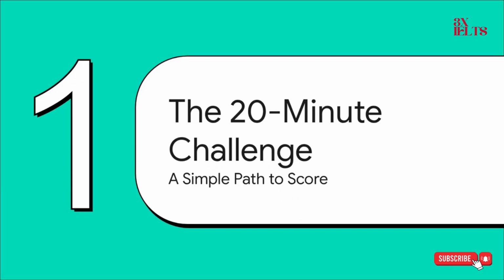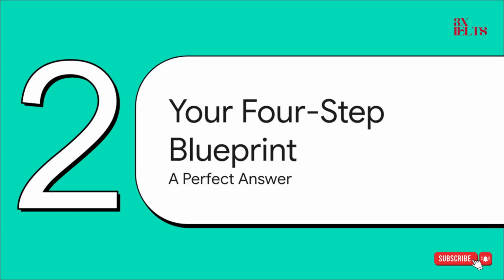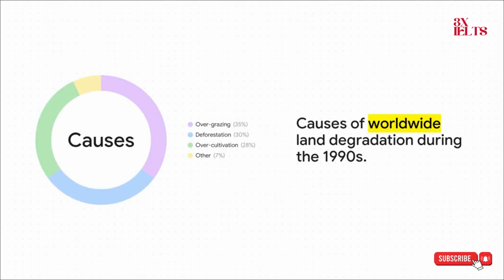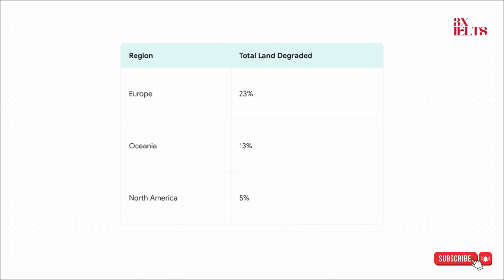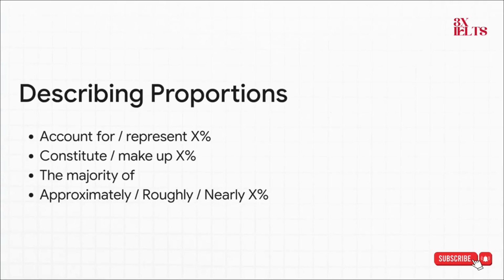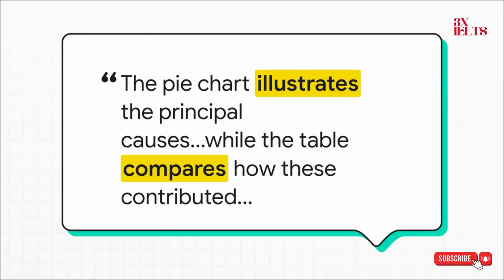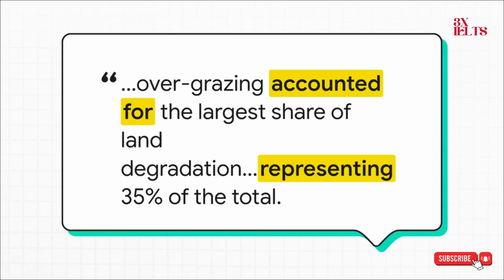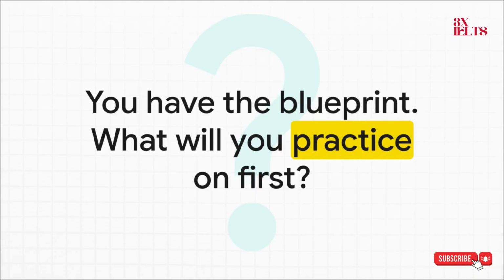IELTS Writing Task 1 – Comprehensive Analysis Guide (Pie Chart + Table Comparison)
Struggling with IELTS Writing Task 1 when two visuals appear together (e.g. pie chart + table)? 📊 In this lesson from 3X IELTS Channel, you’ll learn a step-by-step system to analyze, organize, and write a Band 9 response efficiently and accurately.

🌍 What you’ll learn in this video:
✔️ How to approach mixed data tasks (pie chart + table) under exam pressure
✔️ The exact structure for Band 9 Task 1 reports (Introduction → Overview → Body 1 → Body 2)
✔️ Smart data analysis techniques to spot key features and make clear comparisons
✔️ Essential vocabulary and collocations for describing proportions & regional contrasts
✔️ How to use comparative and superlative structures naturally
✔️ The most useful grammatical frameworks (passive voice, while/whereas clauses, relative structures)
✔️ Full Band 9 model answer (182 words) with line-by-line analysis
✔️ Skill-building exercises for vocabulary, grammar, and data interpretation
✔️ Final tips for planning efficiently and avoiding common mistakes

💡 Remember: Writing Task 1 is about clarity and accuracy, not opinion. You’ll learn how to summarize complex data in a clear, cohesive way that impresses examiners.